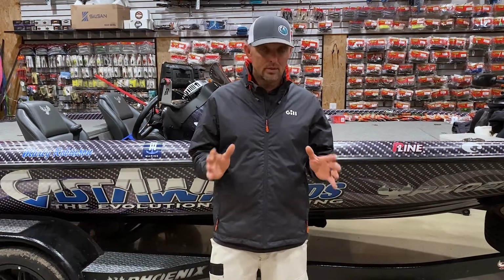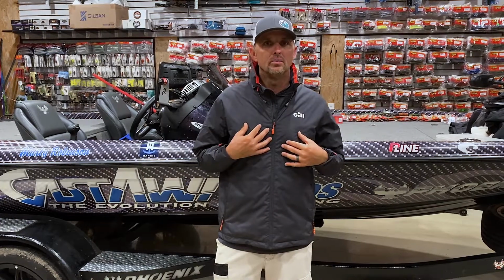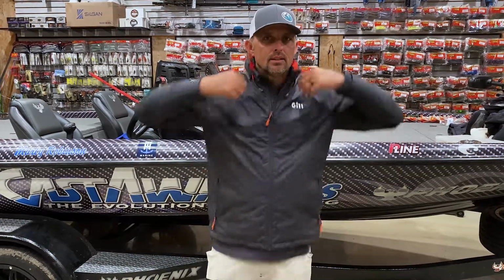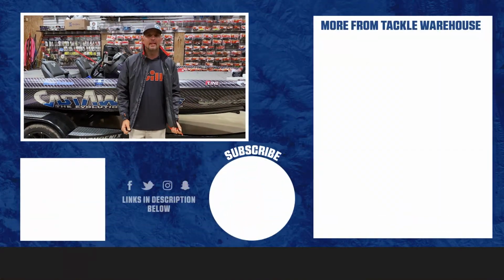Gill Navigator Jacket with Marty Robinson | ICAST 2020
TW discusses the Gill Navigator Jacket with Marty Robinson on TW Live ICAST Edition.

Join Tackle Warehouse, one of the world’s leading fishing tackle retailers, for our virtual coverage of the 2020 ICAST new product releases.

Each year, Tackle Warehouse normally takes you behind the closed doors of the world's largest sport fishing trade show, the International Convention of Allied Sportfishing Trades, better known as ICAST.  However, due to recent shutdowns and safety protocols related to COVID-19, ICAST is not hosting the actual show in Orlando this year.

Therefore, we decided to bring our coverage of the newest releases from the 2020 ICAST Show to you. We are interviewing the top pro’s and product designers behind all of the new products in an effort to still give you the most in-depth look possible of this year’s newest fishing tackle and gear.

Don’t forget to keep checking back at TackleWarehouse.com for all the newest 2020 ICAST fishing gear and tackle.